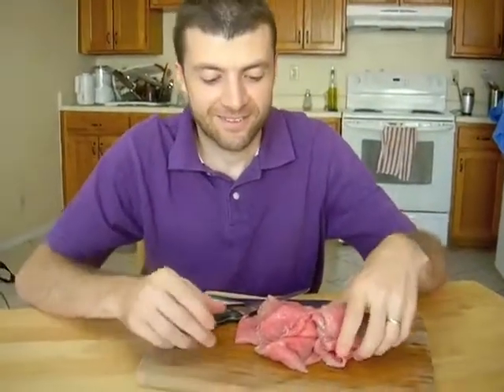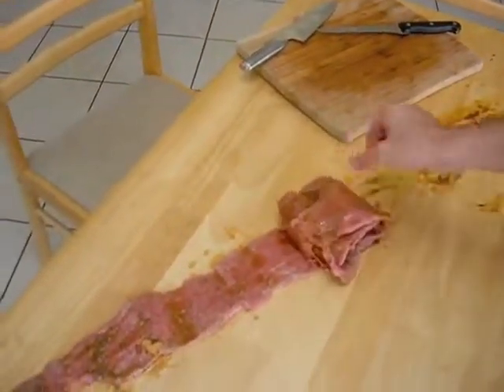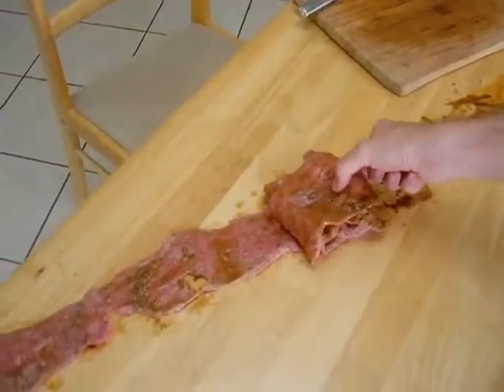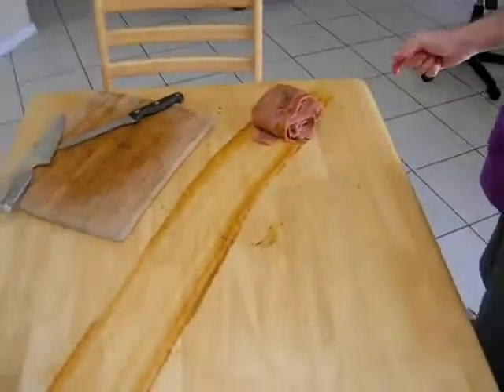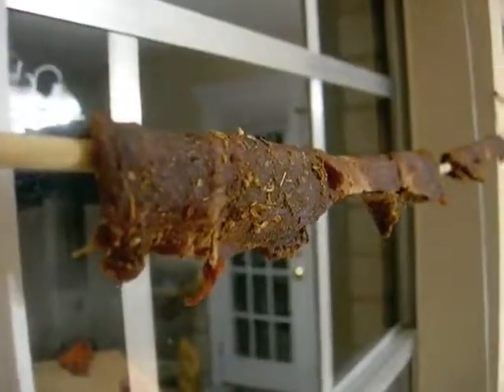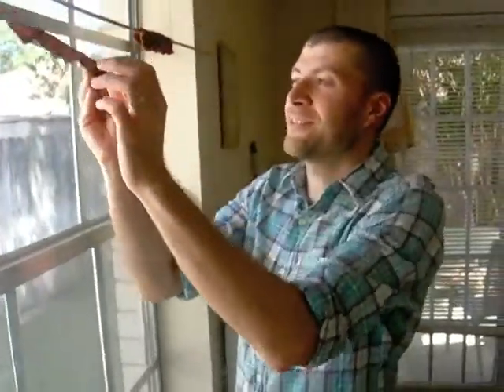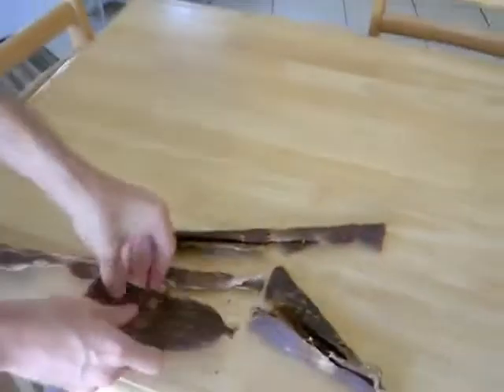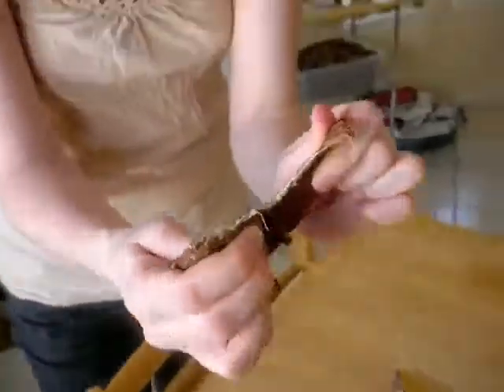how to make Homemade Beef Jerky?